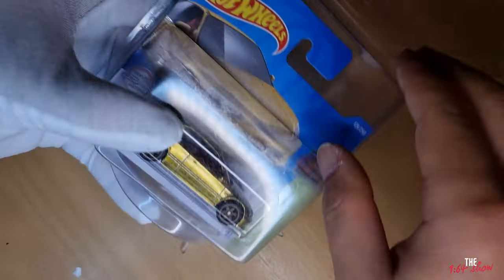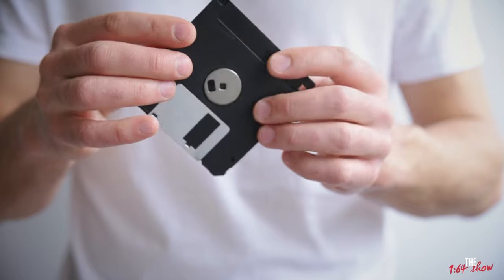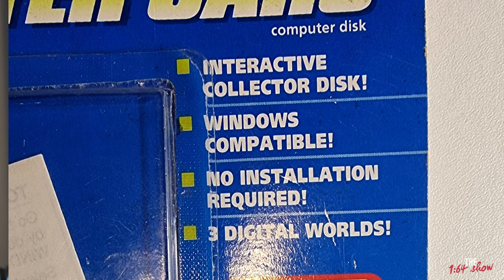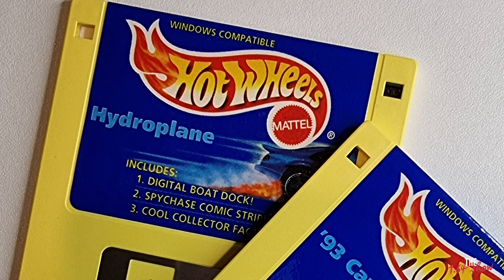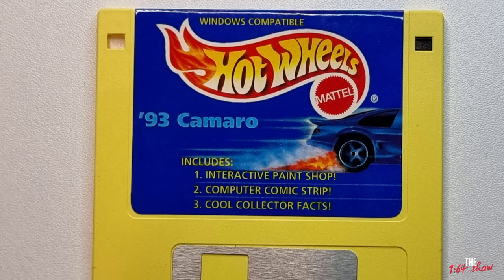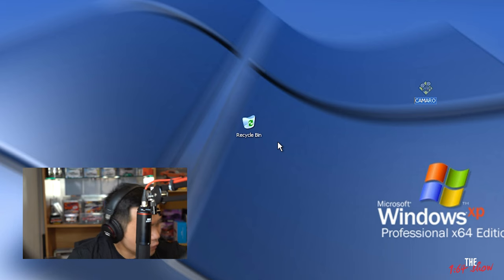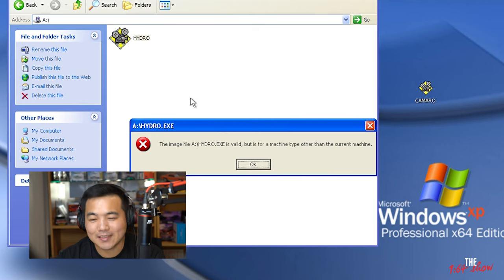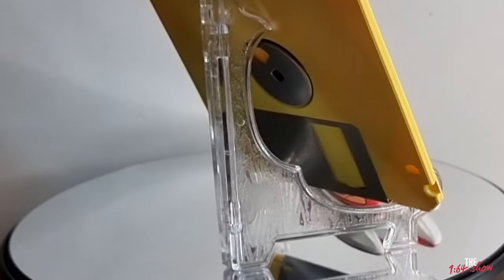Hot Wheels in a FLOPPY?? [The 164 Show]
Throwback to the days of cringe boy bands and a dancing Bill Gates. Hot Wheels Computer Disc was a one year release only Hot Wheels series back in 1995/1996. Come join me in my journey to get a 30 year old piece of tech working on my 2022 PC.
We are also excited to have a new sponsor on our channel! Coval Display is the specialist in Hot Wheels and other die cast acrylic displays. They have a wide range of products for all sorts of Hot Wheels including Short Supers, RLC, loose and more!

They also do global display too

Thank you team Coval!